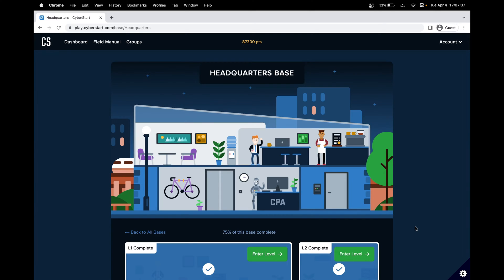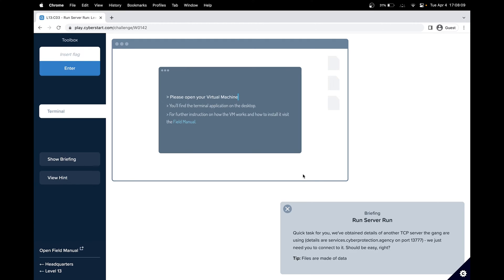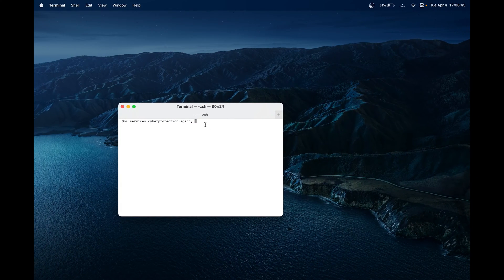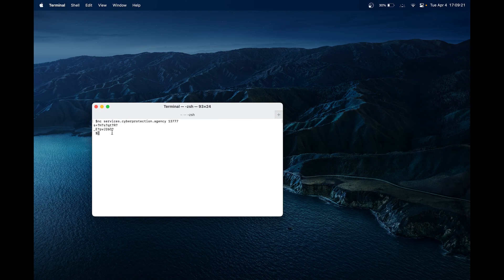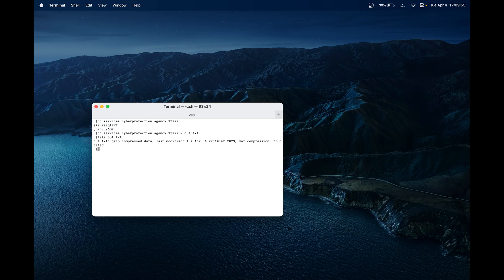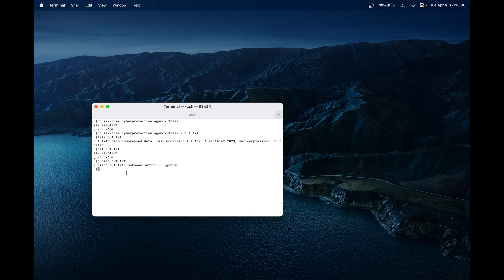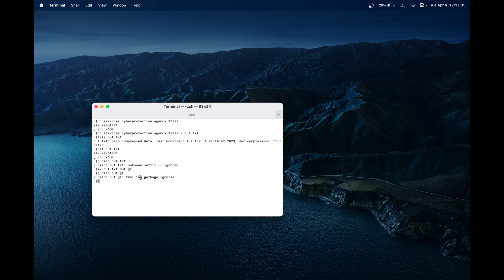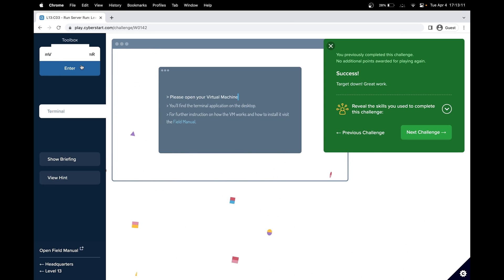Netcat & Files | CyberStart HQ Base Level 13 [Hardest]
We will attempt the hardest level and learn important concepts about Linux. This is the walkthrough of the CyberStart America Headquarters (HQ) Level 13. Firstly, I recommend you all try it by yourself, as that is when most learning commonly happens. CyberStart HQ base L013 challenge 3.

Run Server Run
Quick task for you, we've obtained details of another TCP server the gang are using (details are services.cyberprotection.agency on port 13777) - we just need you to connect to it. Should be easy, right?

Tip: Files are made of data